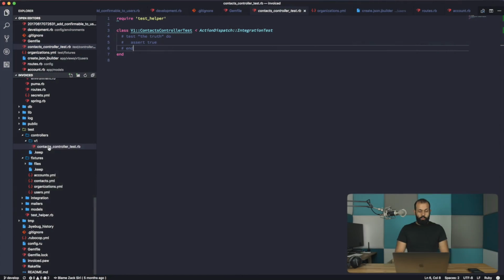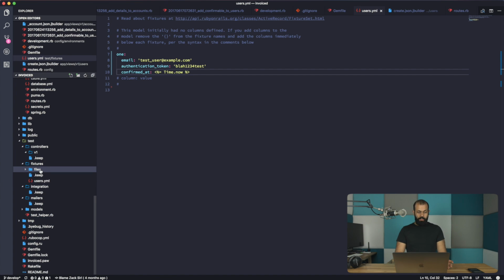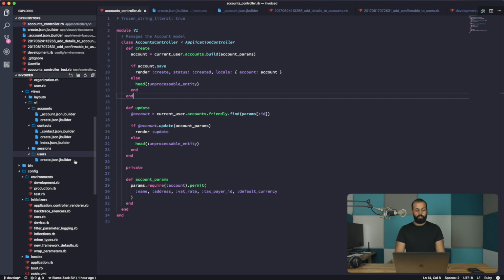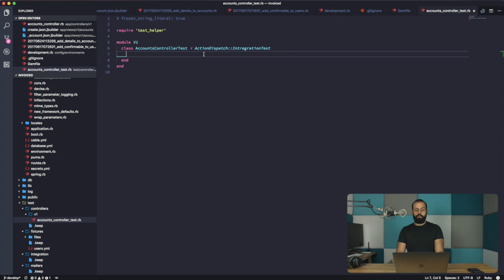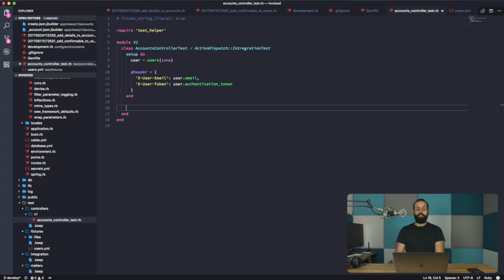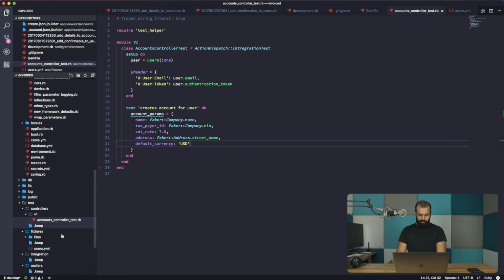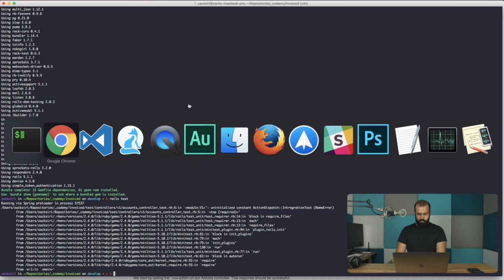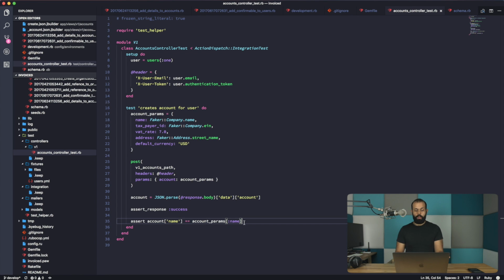Rails API: Automated Functional Test Part 1 - [022]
In this episode we show you how to write functional test for the endpoints. We replicate the request based on the paw request we made in the previous episode. You'll see how much more efficient it is to write automated tests.